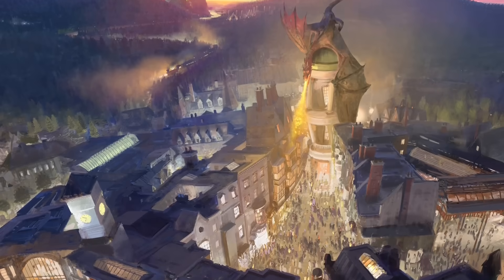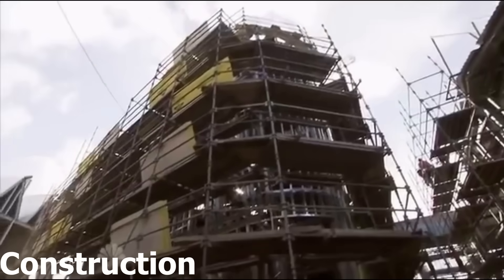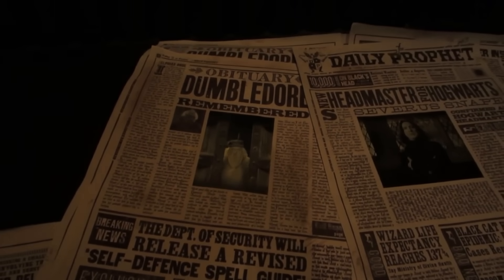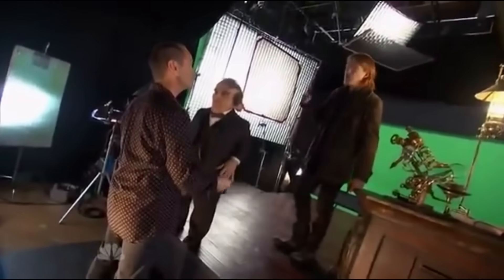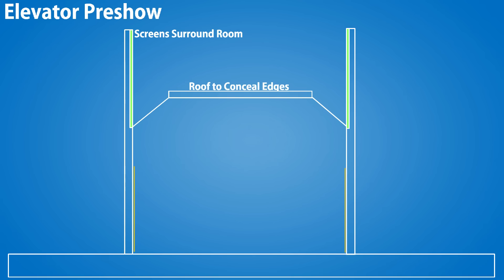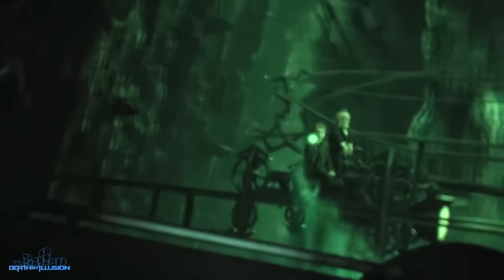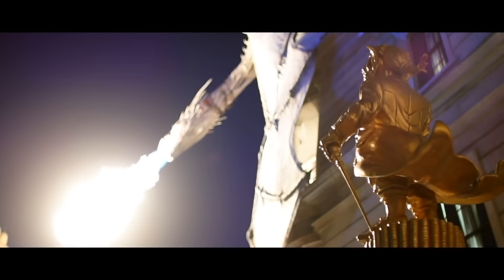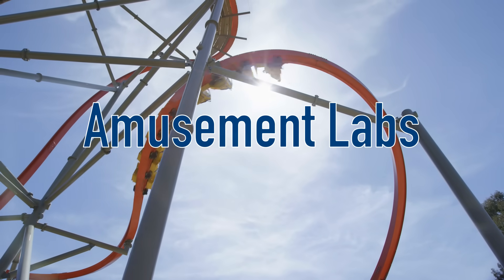How It Works: Escape from Gringotts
Here to open an account? Right this way...

In this video we'll go over some of the once (and still for the most part) ground-breaking technology within Harry Potter and the Escape from Gringotts. I make these videos to show you the awe inspiring engineering that goes into these rides.

Interactive Timestamps!:
00:00 Intro
01:53 History
02:29 Construction
03:09 What It Is
03:50 Queue Effects
04:33 Shadow Effect
05:00 Enchanted Paper
05:36 Enchanted Portrait
06:42 Pre-show One
07:36 Elevator
08:45 Ride Details
10:00 Trains
10:51 Squinching
11:14 Ride Experience
11:22 Tilt Track
11:52 Motion Track 2
12:21 Motion Track 3
13:19 Screen Plug
14:19 Outro
15:00 Thank you for watching
15:20 Contest
15:49 Credits

Amusement Labs is a multi topic, informational & educational content outlet creating unique ride technology videos, interactive products and more. Covering unique rides around the globe and spanning multiple platforms, Amusement labs has been inspiring engineering minds young and young at heart for over half a decade.